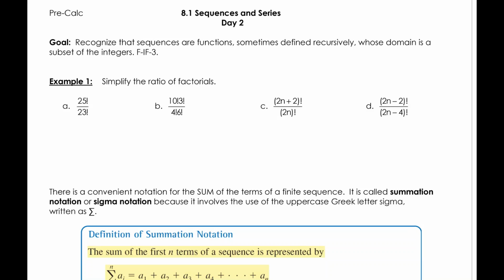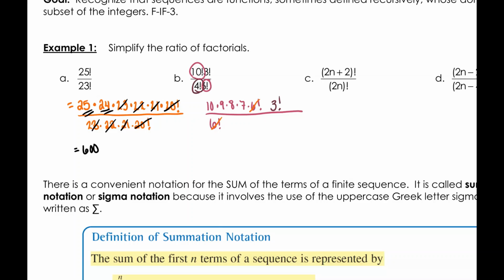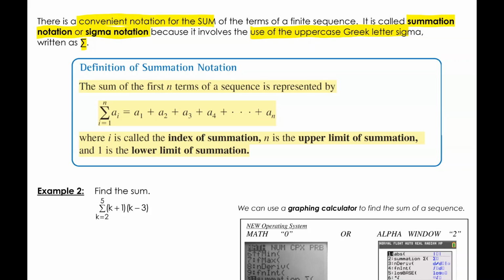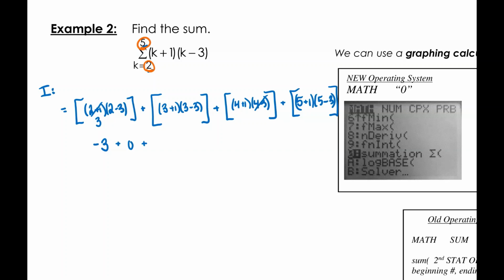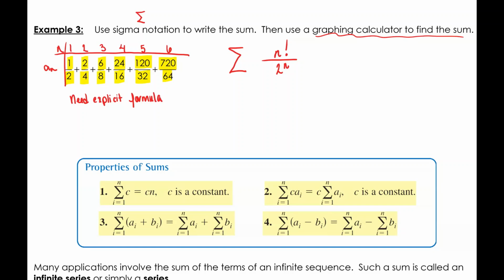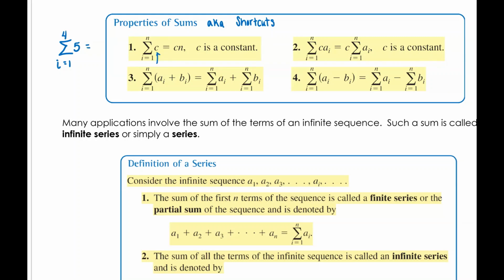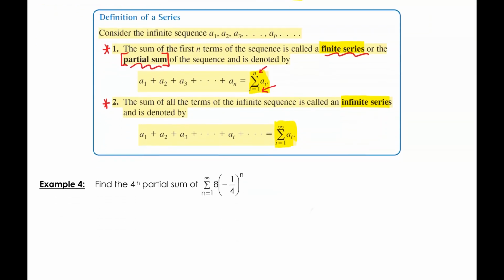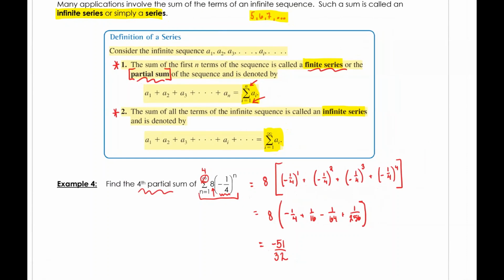PC 8 1b Video Lesson